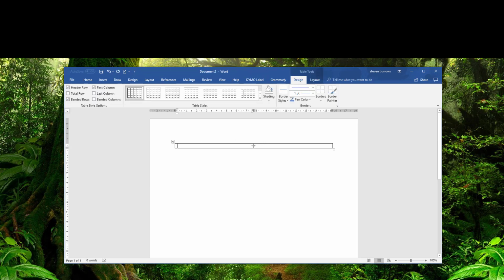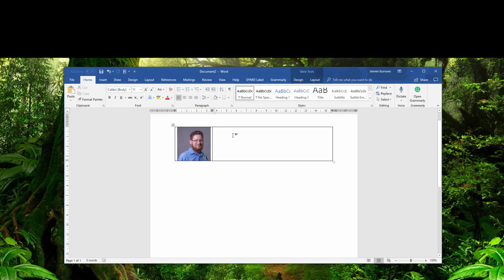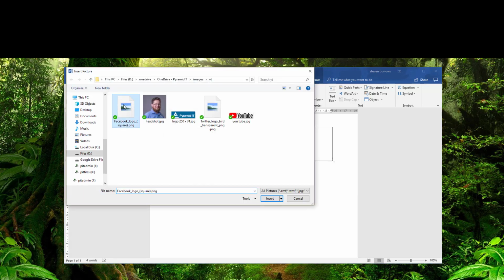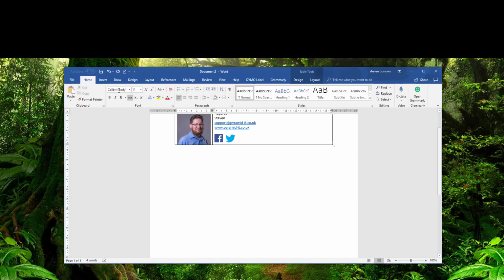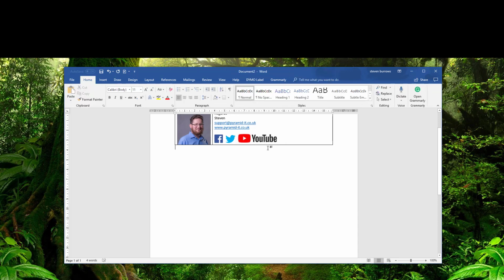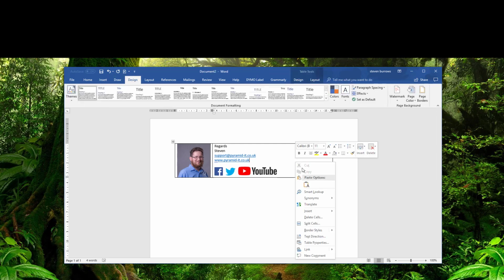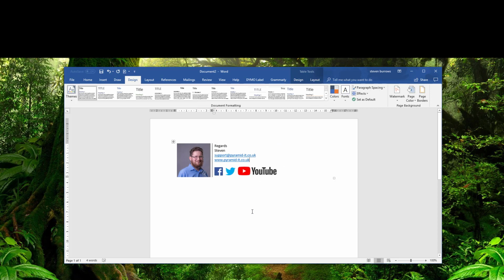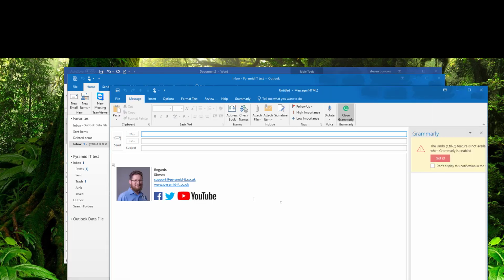Create more advanced outlook signatures using Microsoft Word